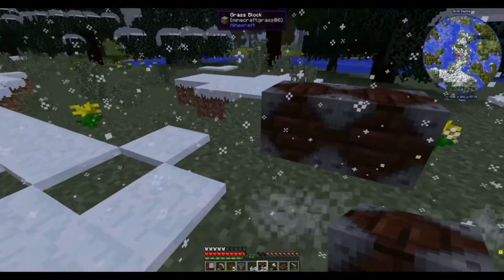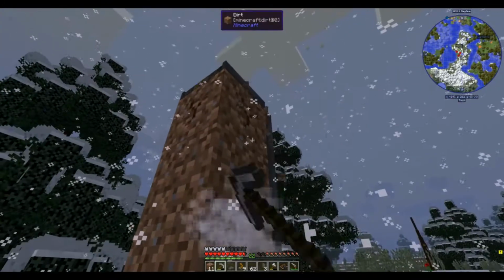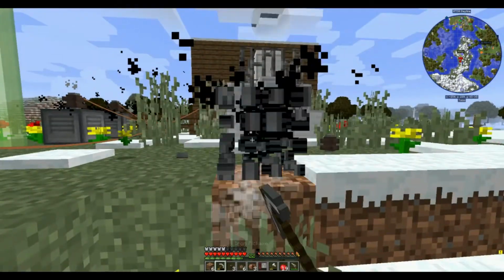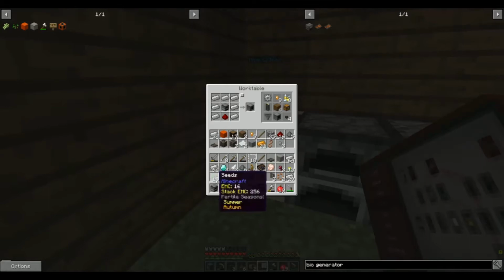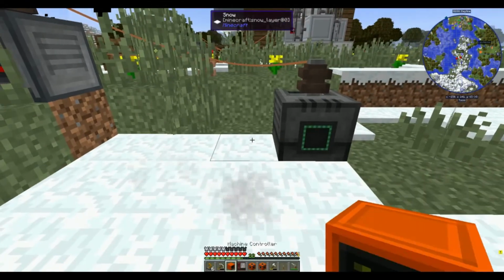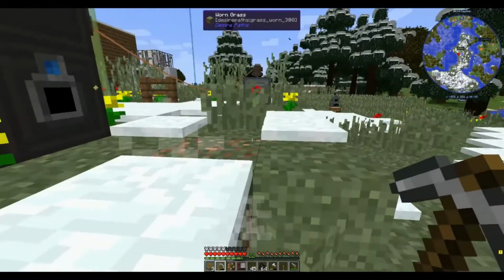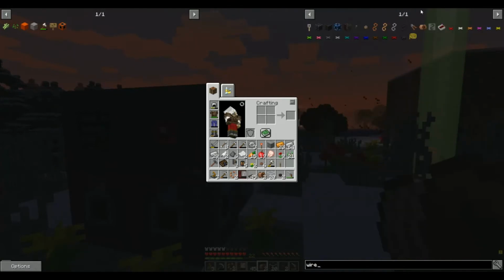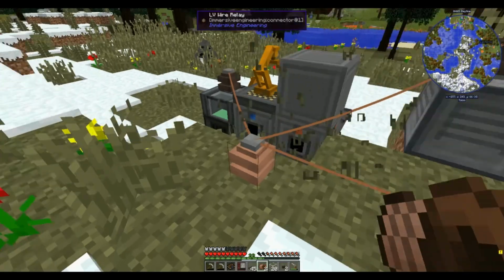Let's Play Manufactio Ep. 7 - MODDED MINECRAFT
Manufactio is a Minecraft modpack inspired by Factorio!